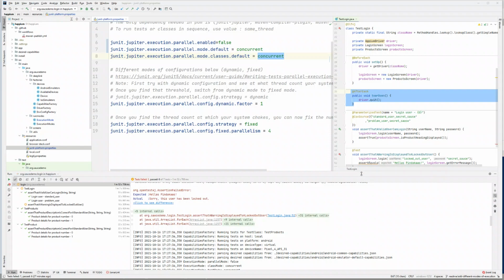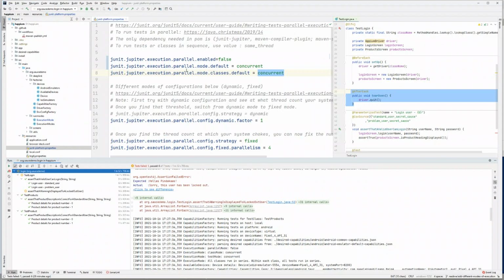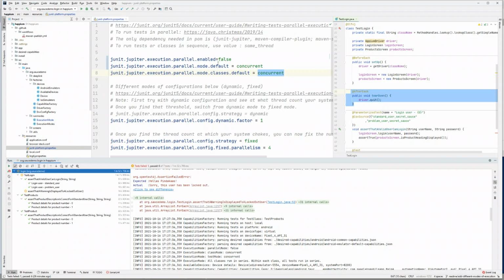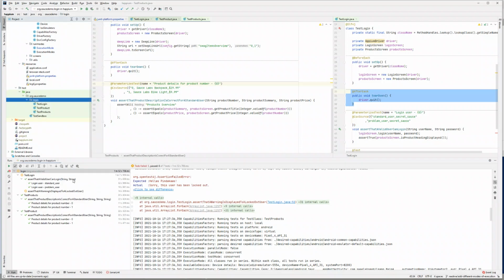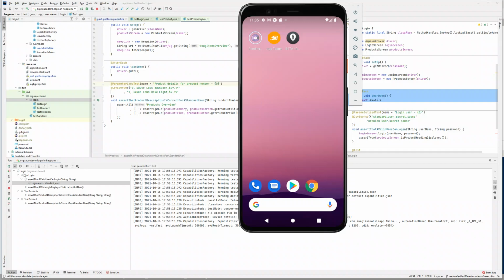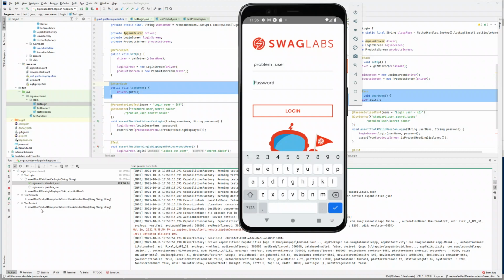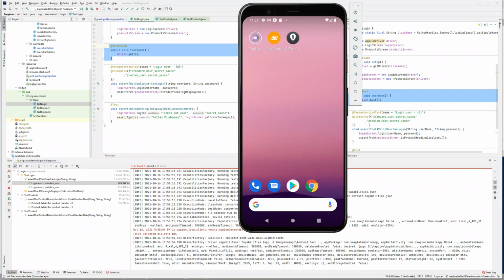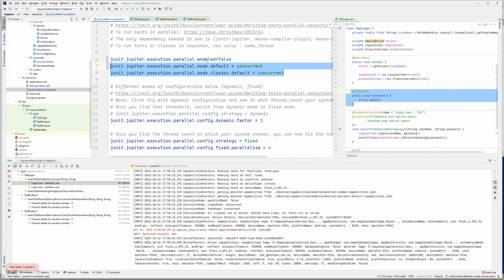Appium: parallel flag false - Run classes in series - run tests also in series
In this video, I cover the first mode of execution available from below four different modes:
    CLASS_SERIES_TEST_SERIES,
    CLASS_SERIES_TEST_PARALLEL,
    CLASS_PARALLEL_TEST_SERIES,
    CLASS_PARALLEL_TEST_PARALLEL